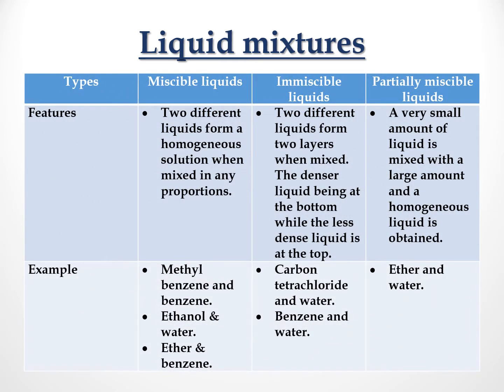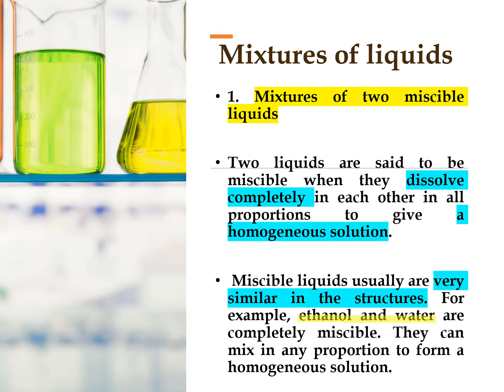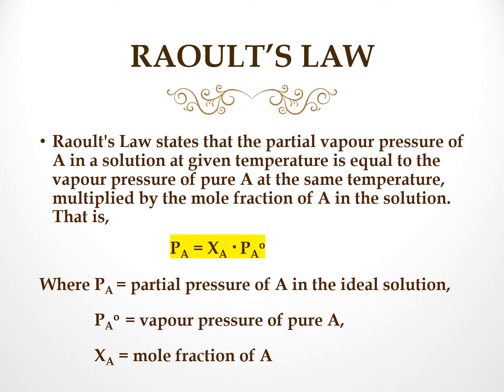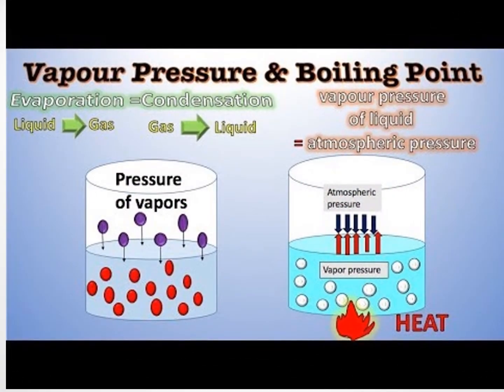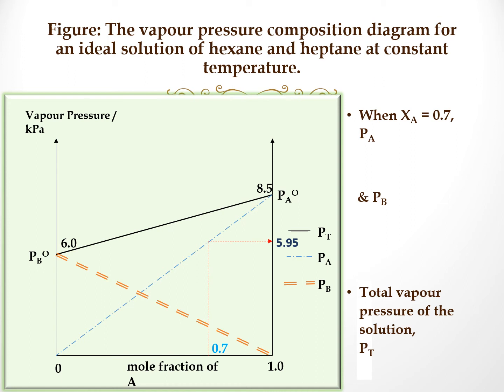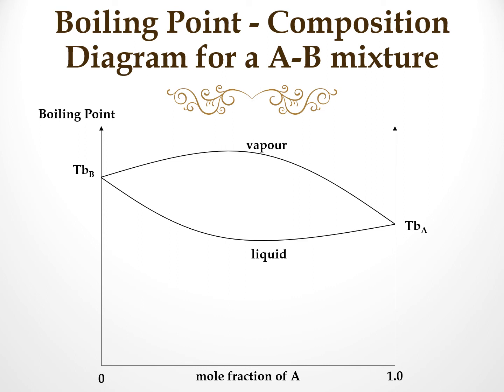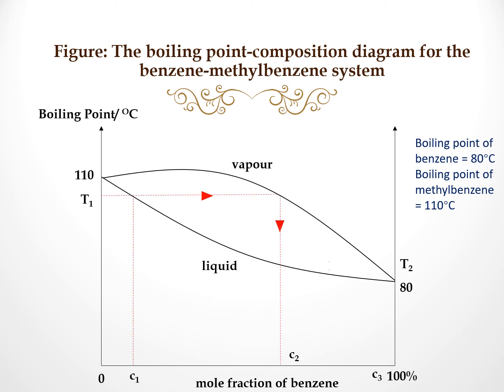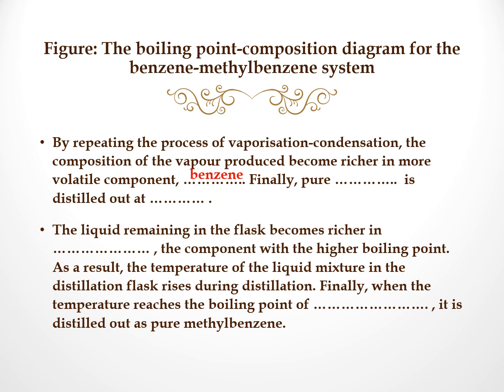Phase Equilibria Part 1